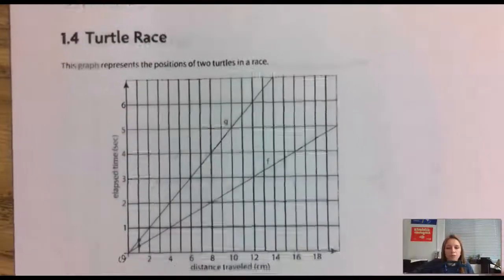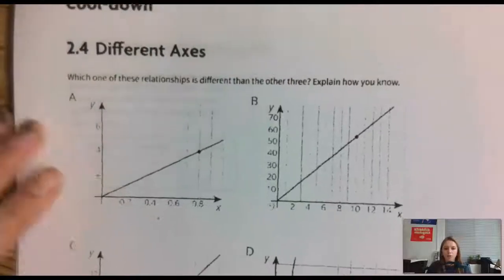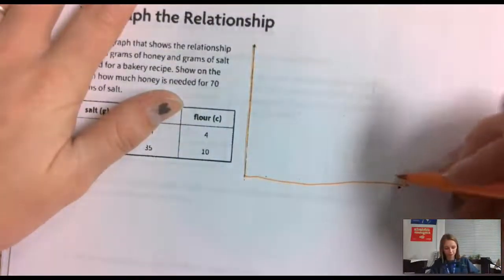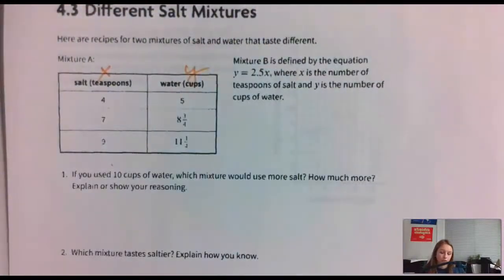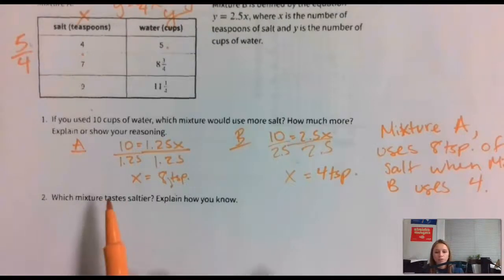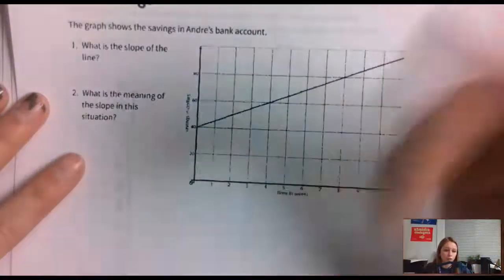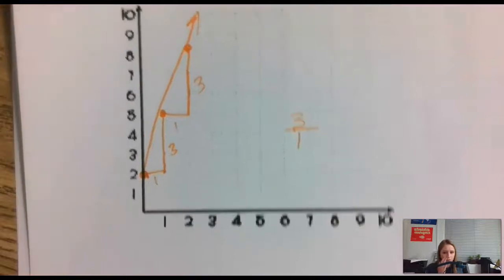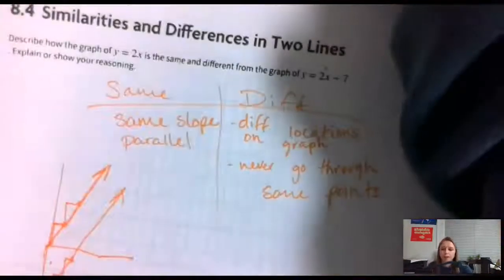Unit 3 Cool Downs 1-8